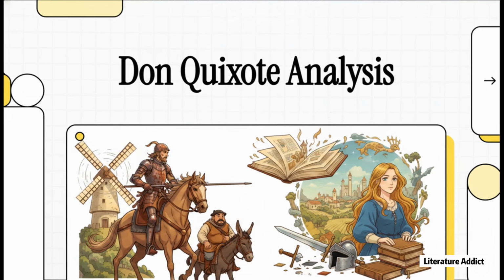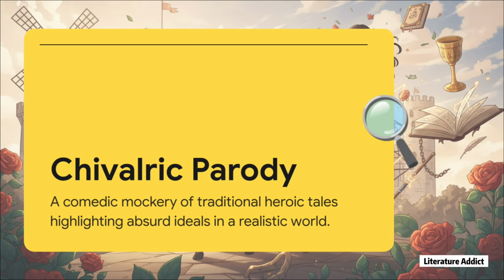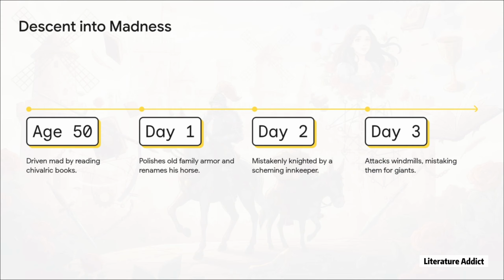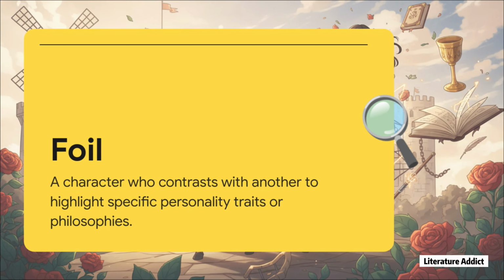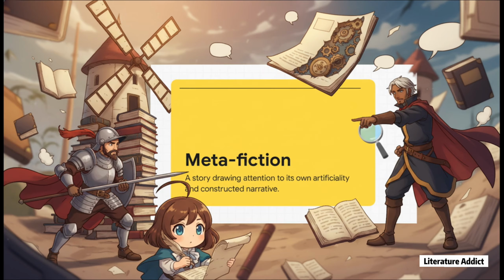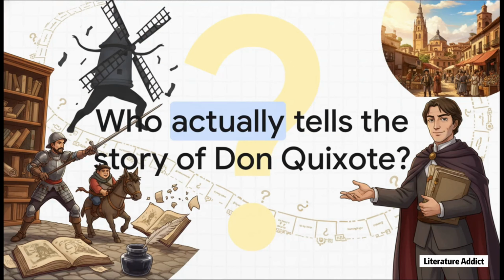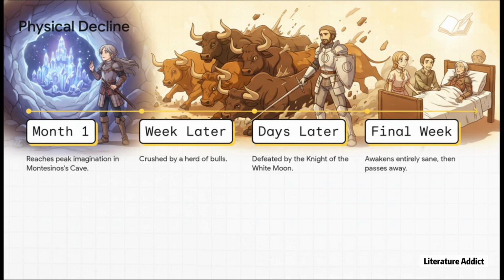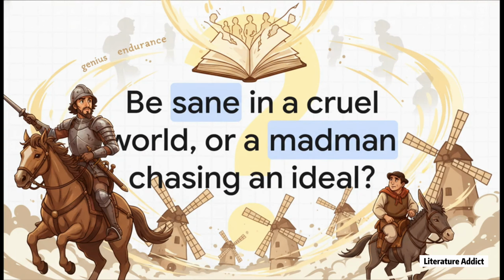How Sanity killed Don Quixote! | Literature Addict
Don Quixote by Miguel De Cervantes
Explained